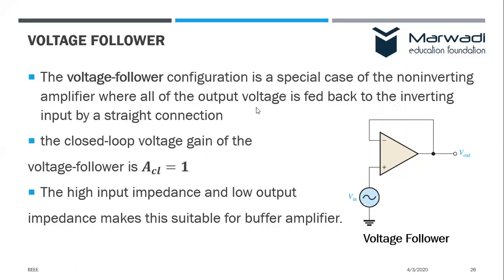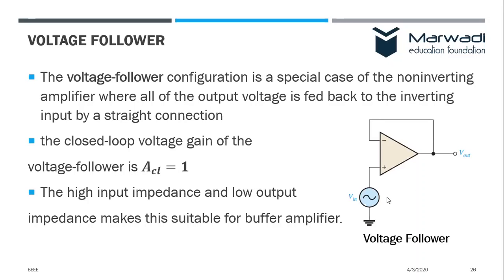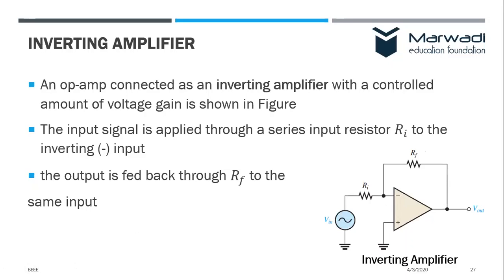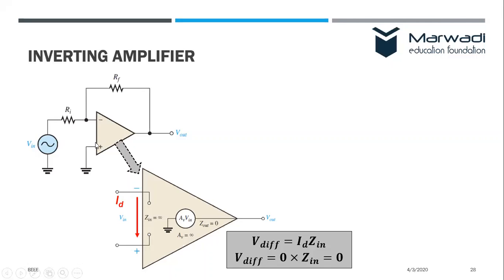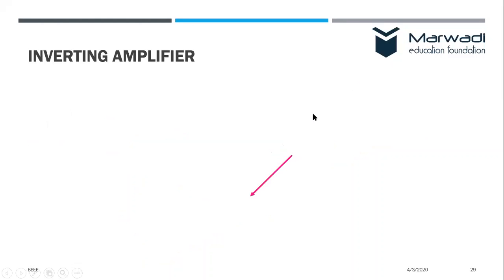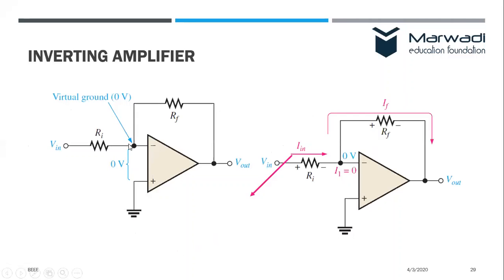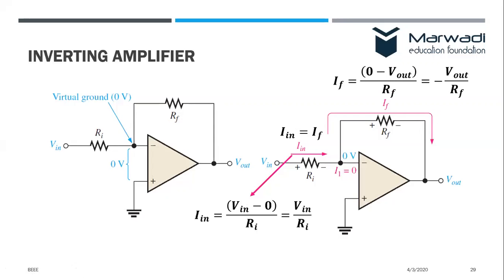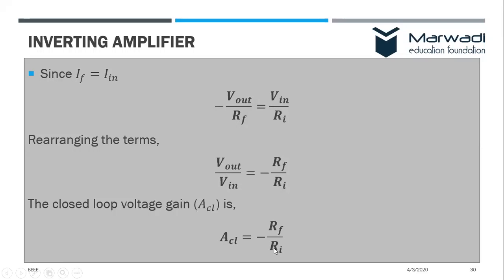Operational Amplifier NonInverting and Inverting Amplifier continued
The video explains concepts of Operational Amplifiers such as negative feedback, Non-inverting Amplifier and Inverting Amplifier